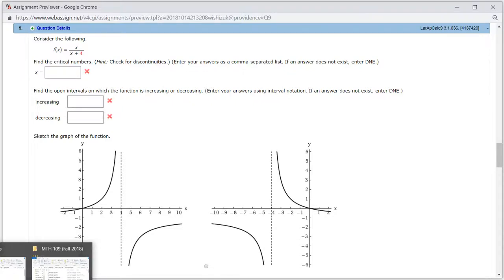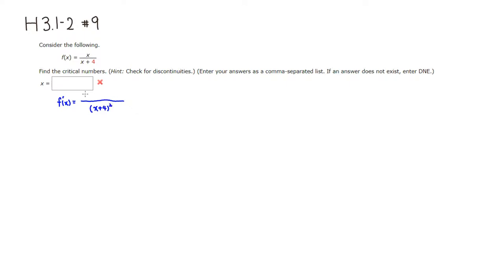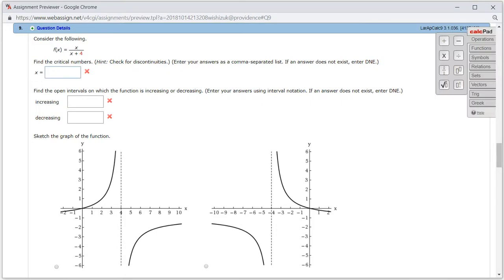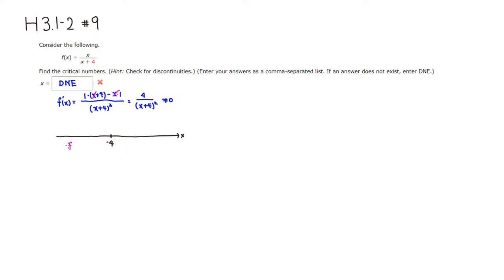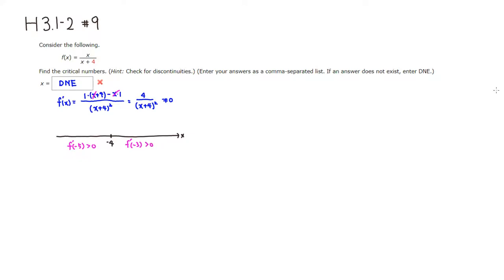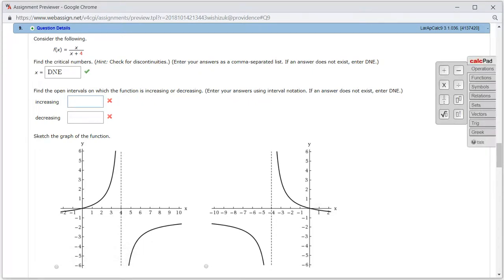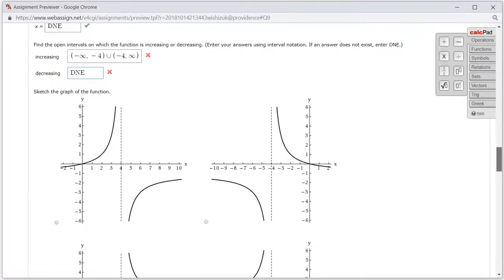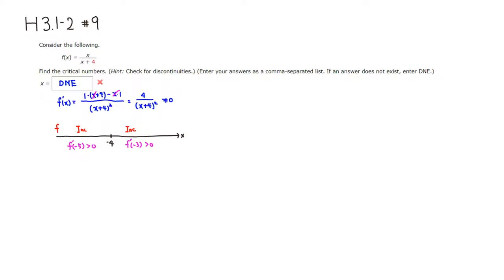MTH 109 H3.1-2 #9 (Fall 2018)